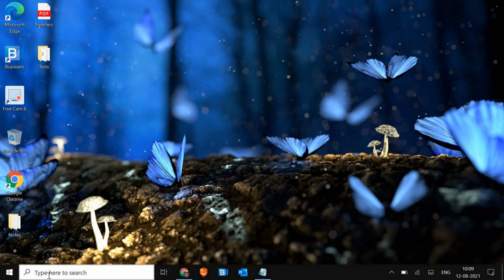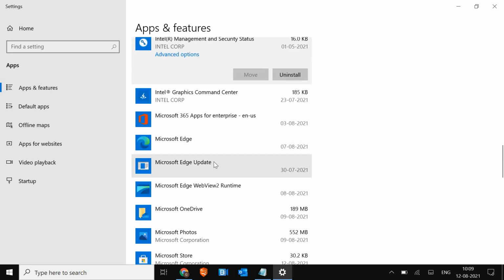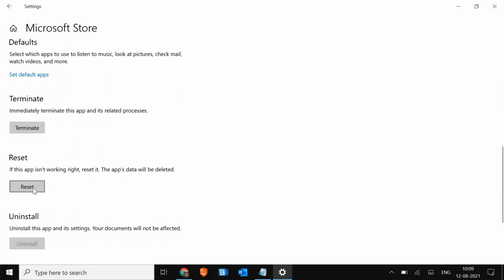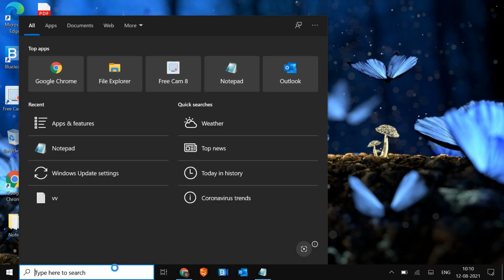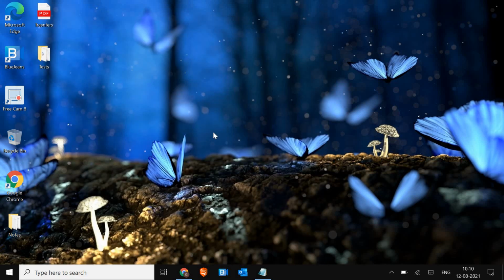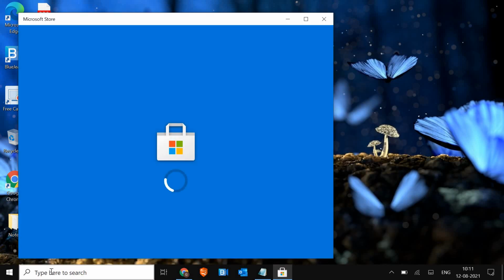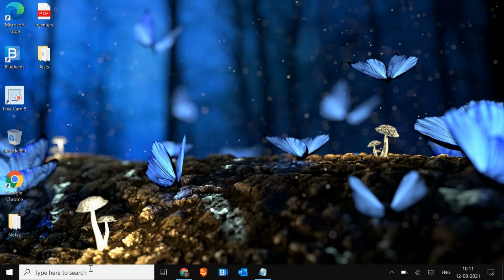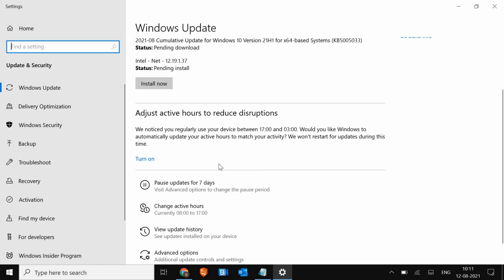[SOLVED] Microsoft Store Not Working Windows 10 | Microsoft Store Not Opening Windows 10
Best Fix on Microsoft Store Not Working Windows 10 and Microsoft Store Not Opening Windows 10. If dell microsoft store not working fix is shared. Learn how to fix microsoft store not working or microsoft store not working in windows 10. Windows 8.1 store not working is fixed.